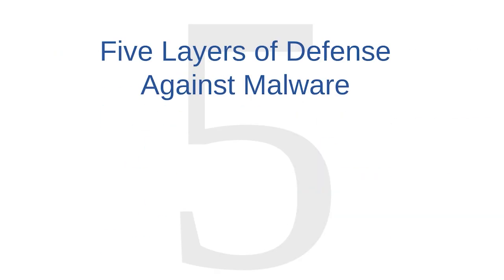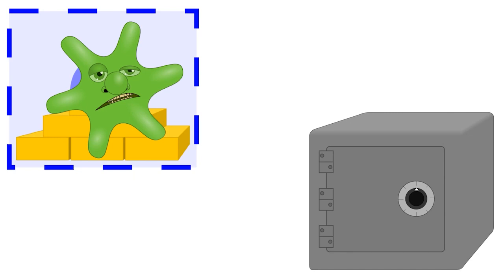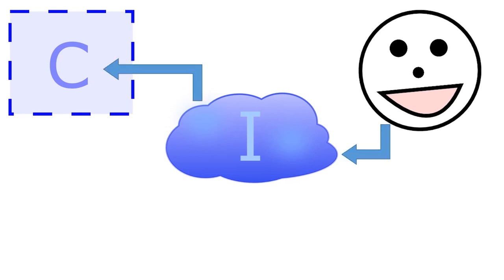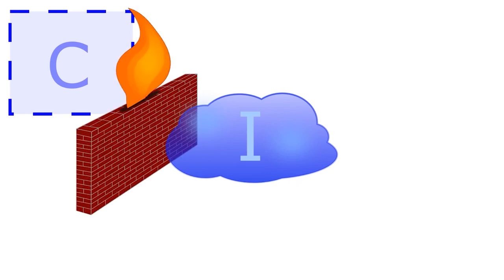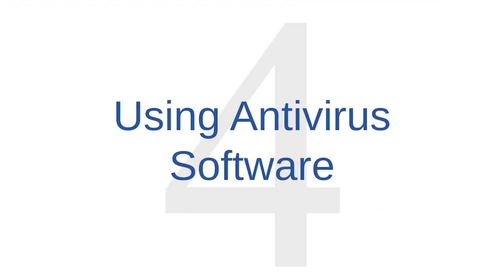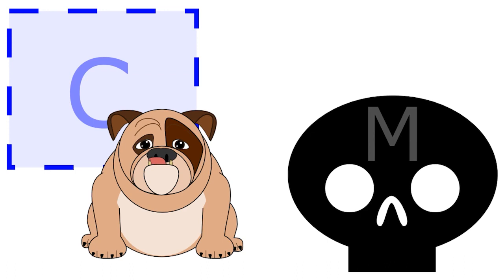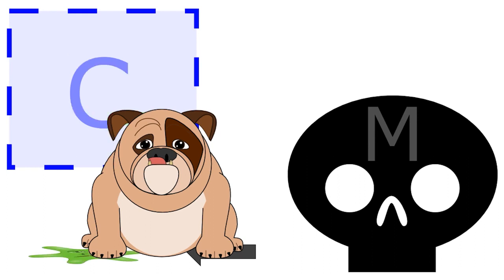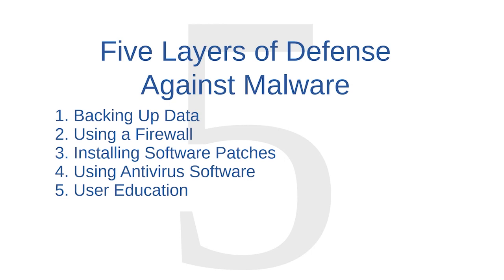Layers of Defense Against Malware